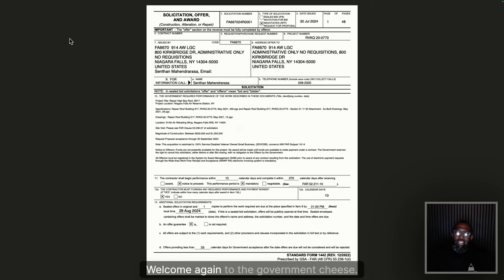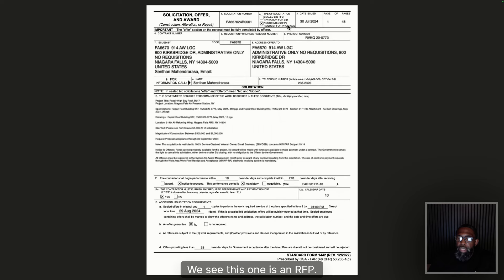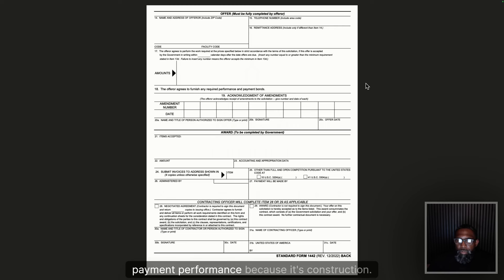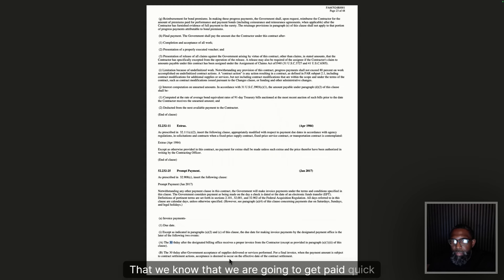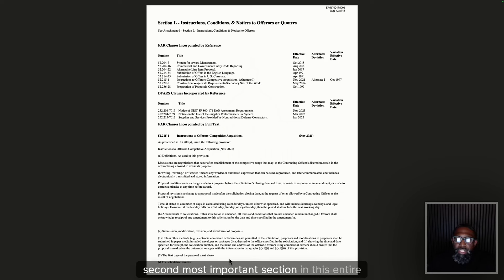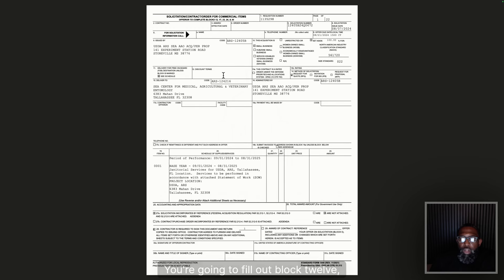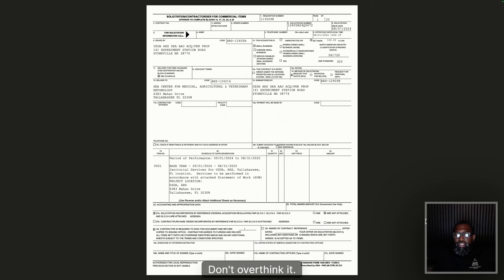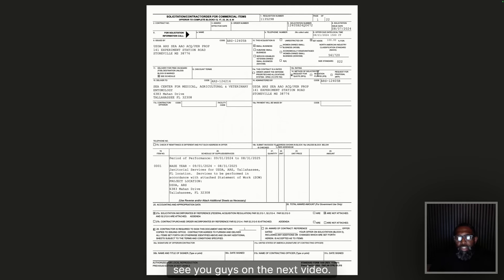How to Read and Respond to a Government Solicitation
Welcome to our comprehensive guide on navigating government solicitations! In this video, we break down the entire process of reading and responding to a government solicitation, helping you to understand the key components and requirements for a successful proposal.

🔍 What You'll Learn:

Understanding Government Solicitations: We’ll explain what a solicitation is and the different types you might encounter, such as Requests for Proposals (RFPs) and Invitations for Bids (IFBs).
Key Sections to Focus On: Learn how to dissect and interpret crucial sections of the solicitation, including scope of work, evaluation criteria, and submission requirements.
Responding Effectively: Tips on how to craft a compelling proposal that meets all the specified requirements and stands out from the competition.
Common Pitfalls: Avoid common mistakes that can derail your proposal and ensure your response is thorough and compliant.
💡 Who This Video Is For:

Small business owners and entrepreneurs looking to enter the government contracting space.
Professionals in the field of procurement or proposal management.
Anyone interested in understanding the complexities of government solicitations.
📝 Resources Mentioned:

Email to receive our FREE proposal checklist